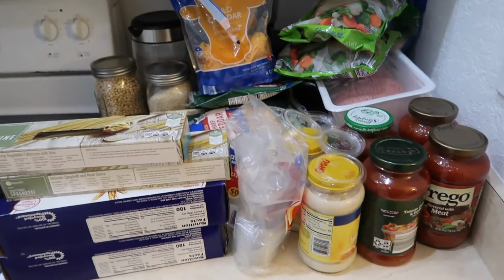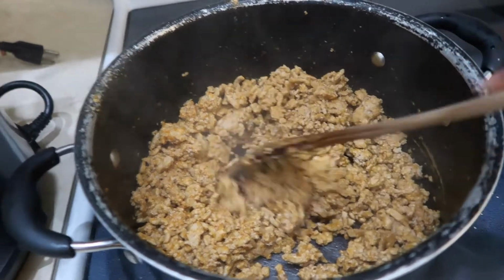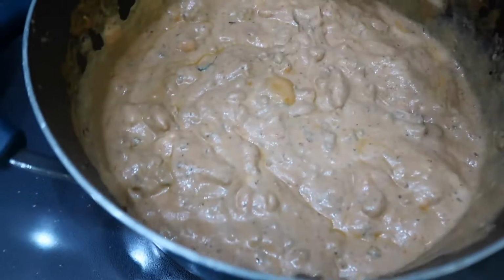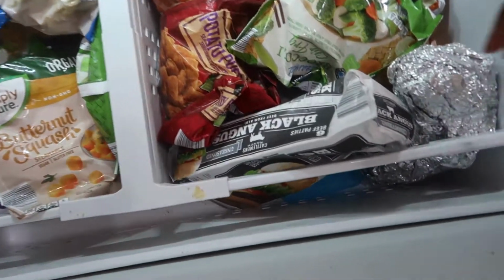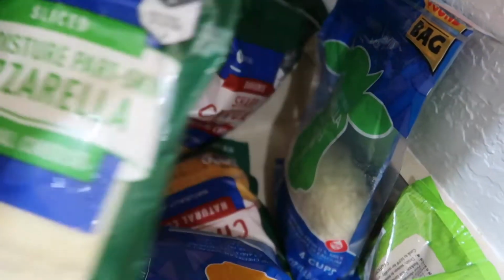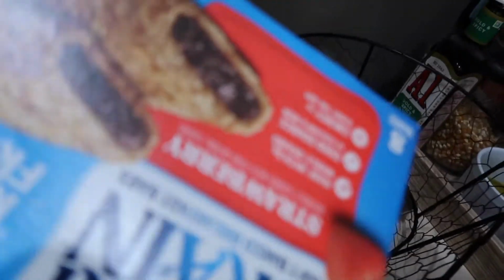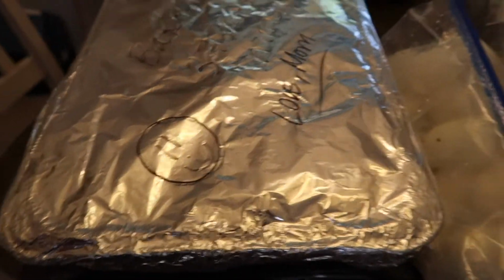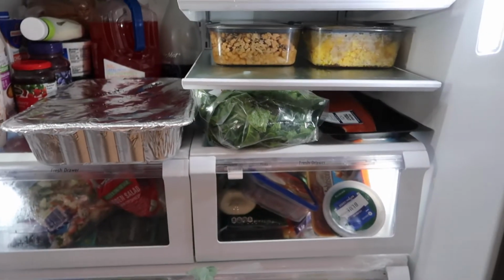HOW I MEAL PREP FOR MY FAMILY| 100 pound WEIGHT LOSS JOURNEY| WORKING MOM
Hi Everyone❤️!  In today's video i wanted to share how I meal prep for may family while on my  100 pound weight loss journey.  It can be tough at times being a mom that works full time outside of the home, but still responsible for the meals of your family as well as those for yourself while you're trying to loss weight. I am constantly doing my best to find ways that work for my family while also sticking to my weight loss goals.  I hope that this video gives you a glimpse into how I make things work here in our home as a busy, working mom.

Welcome to Happily EverAfter Living (Heal), (HappilyEverAfterLiving.com) where we talk about health, wealth, and self development.

Thanks for stopping by the channel. In today’s video, I am sharing how I prepped food differently for my family while on my 100 pound weight pound journey.

I don’t always cook separately for them, but there are times that I do, just for the sake of switching things up a bit.

Thank you so much for choosing to be a part of this community. I really appreciate you taking the time to watch my videos, encourage me along the way and allow me to be a part of your journey as well!

As I mentioned, before I am currently accepting coaching clients in the areas of weight loss and budgeting. If this is something that sounds interesting to you, you may book here:

❤️-Felicia